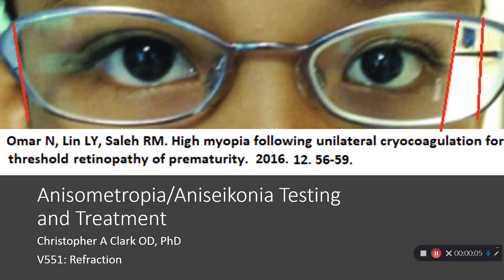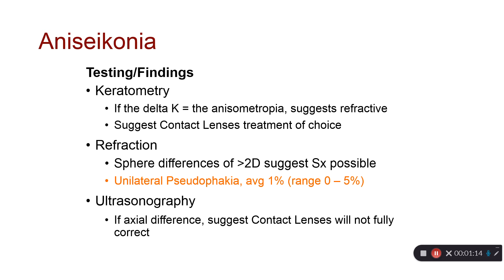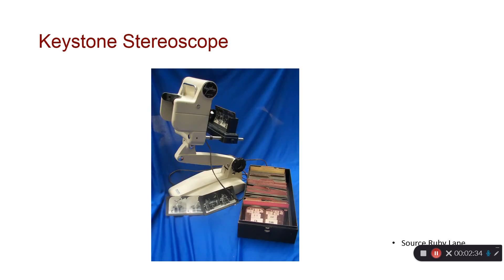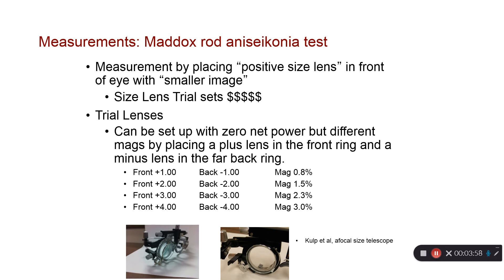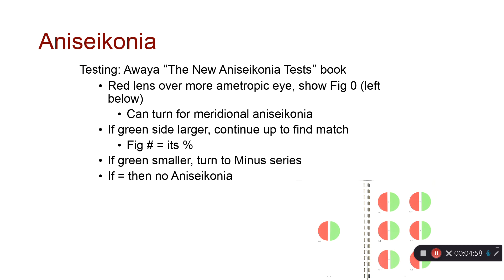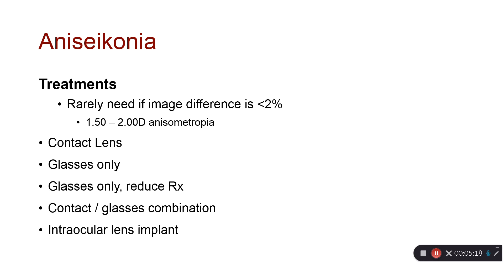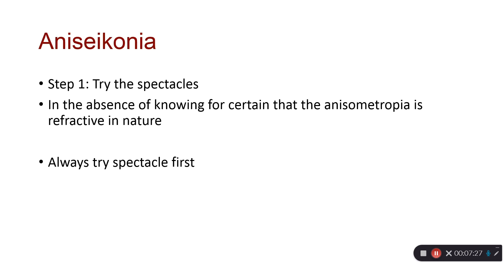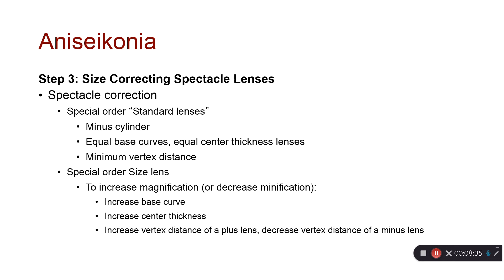Anisometropia and aniseikonia testing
Short discussion on testing for anisometropia and aniseikonia